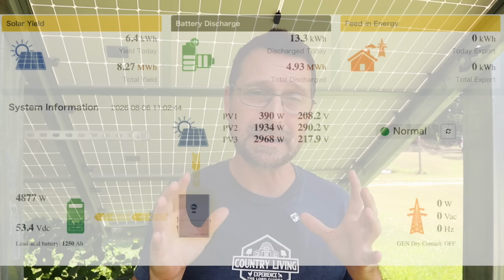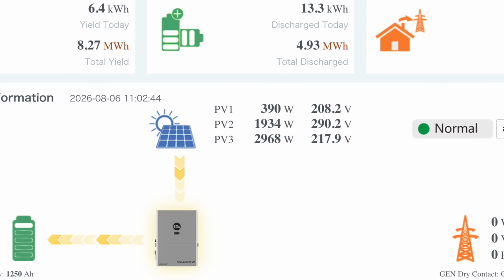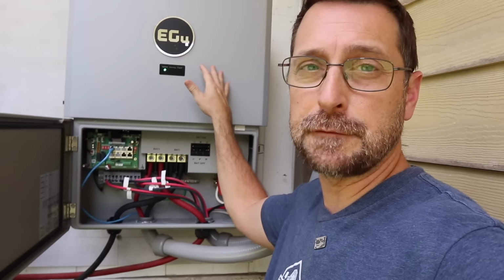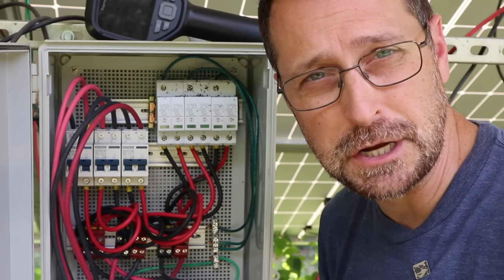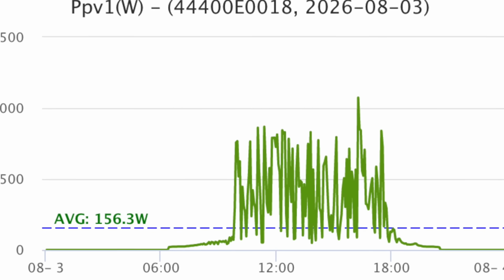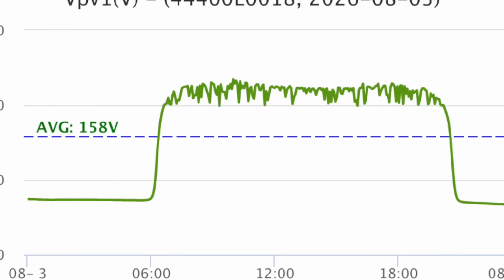Solar Power Suddenly Dropped? Find Out What Went Wrong!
Your Solar Panels Look Fine…So Why Isn’t Your System Working? Steps To Find The Issue.
SEEDTIME ($5 in FREE seeds)

Klein AC/DC clamp meter
Kaiweets AC/DC clamp meter

Tools Used for Our Solar Install:
Hydraulic Ferrule Crimping Tool
Klein Clamp Meter
Copper Lug Set
12 position electrical sub panel
4 gauge THHN wire
4/0 and 2/0 Battery Cable
Copper Battery Ring Terminals
Safety switch
Pike Industries Bus Bar

Additional Parts:
90° conduit elbows
conduit LB boxes
conduit threaded connectors
clock nuts
Conduit weatherhead
Conduit straps
sub panel
AC breakers
Safety disconnect switch
Grounding bar
Neutral Lugs
Ring terminals
Ferrule Kit
PVC Electrical Glue
1/2" flexible conduit
Liquid tight conduit connectors
Distribution protection box
Combiner box
Solar inline fuses
MC4 connectors
WIRE!